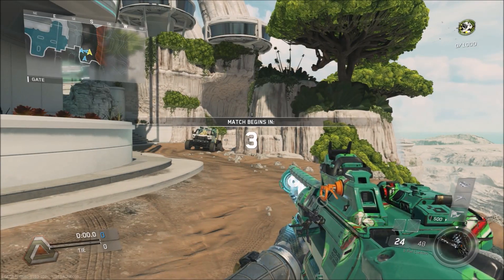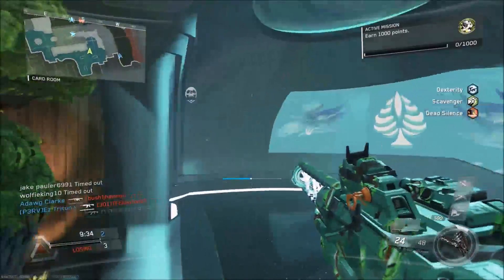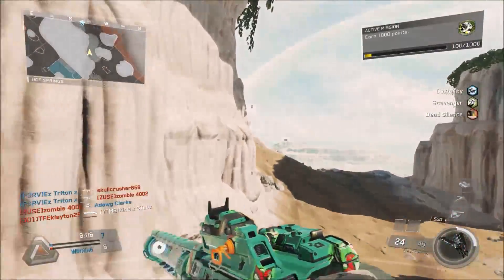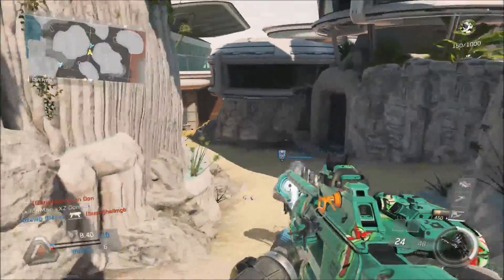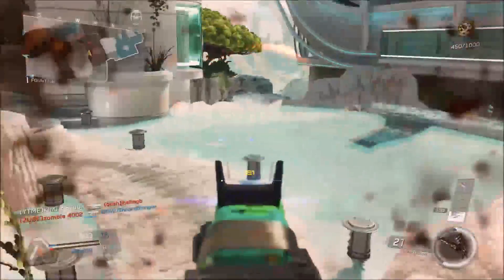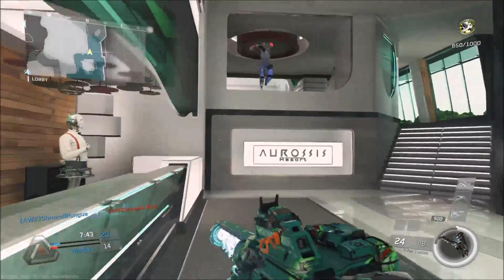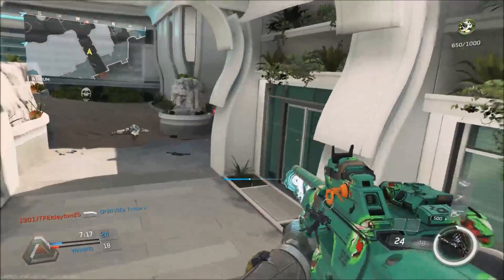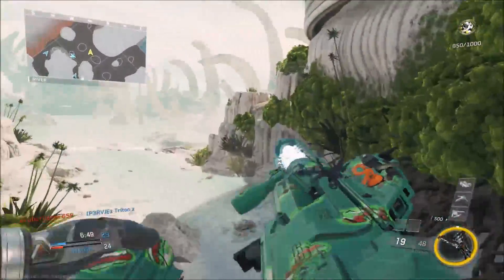*NEW* INFINITE WARFARE LEAKED DLC WEAPONS RELEASING SOON! | Raijin-EMX, Atlas LMG, and Venom X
NEW WEAPONS HAVE BEEN LEAKED!

WHAT ARE YOU HYPED FOR?

ATLAS LMG GAMEPLAY COMING SOON!